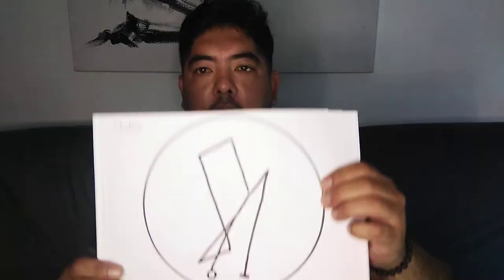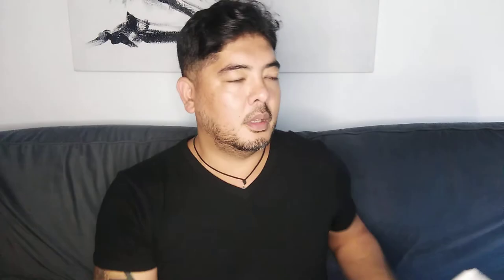Archangel Jehudiel Info & Incantation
SERVICES: SPELLS Love spell, Money spell, binding spell, return love spell, healing spell, breaking addiction spell , tarrot readings etc CONSULTATIONS Spiritual counseling , Trauma counseling , ETC Email me if you have any questions at: Follow me on Instagram: Hi guys! I hope you are growing spiritually and connecting with spirit.